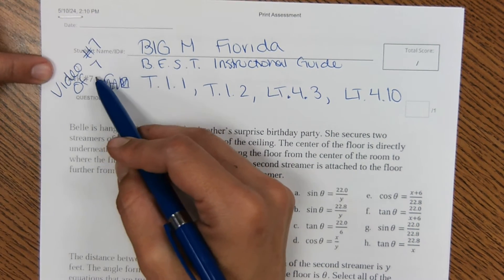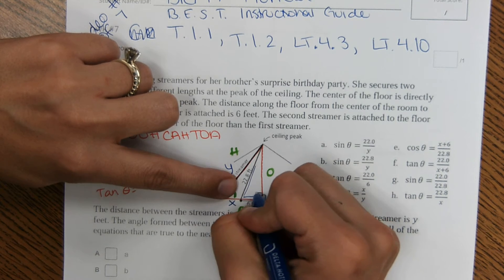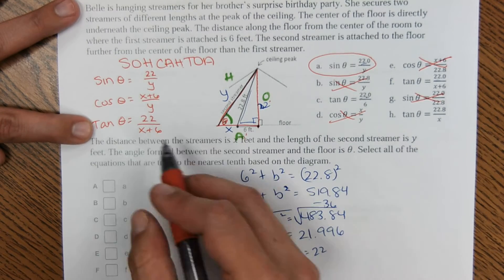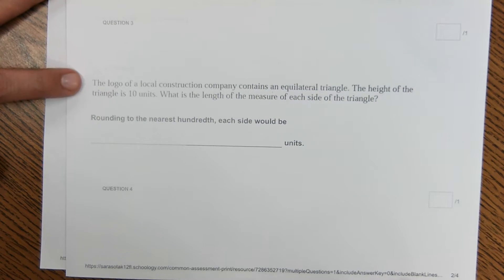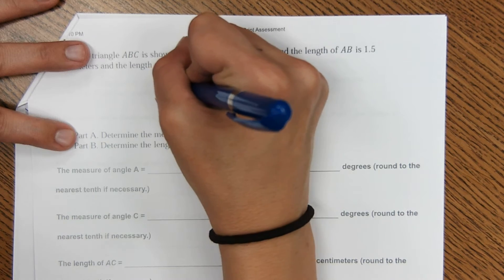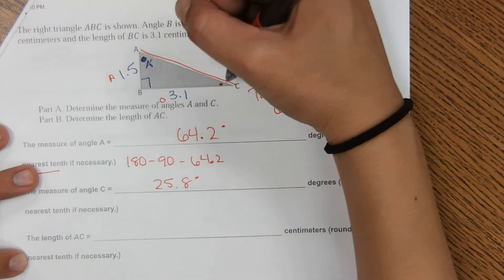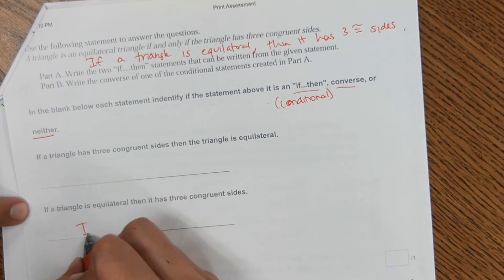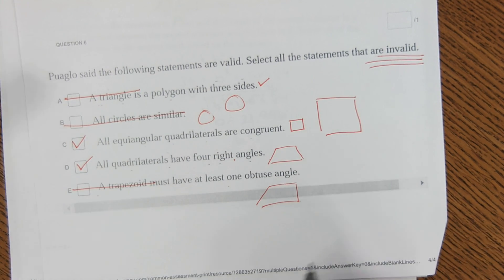BIG M Florida Standards Geometry EOC Prep Video #7| T.1.1, T.1.2, LT.4.3, LT.4.10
BIG M Florida Standards Geometry EOC Prep Video #7| T.1.1, T.1.2, LT.4.3, LT.4.10| Geometry B.E.S.T. Instructional Guide for Mathematics